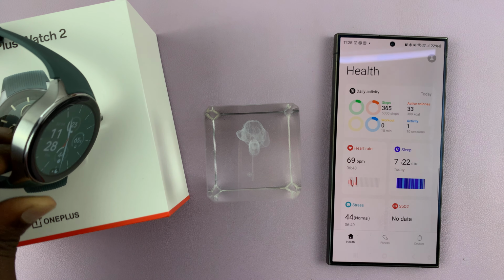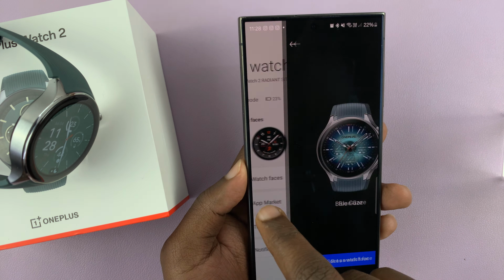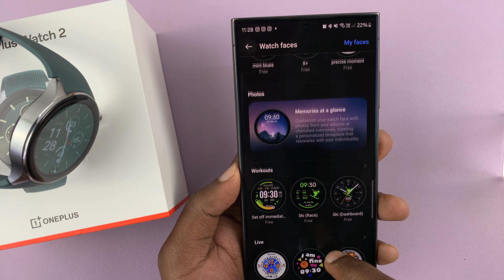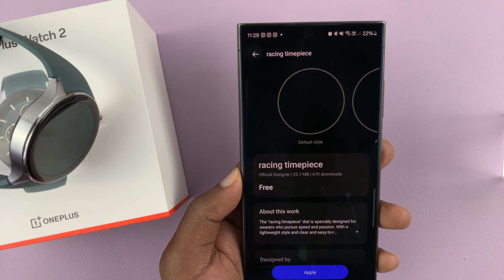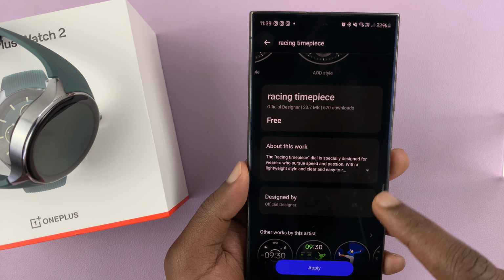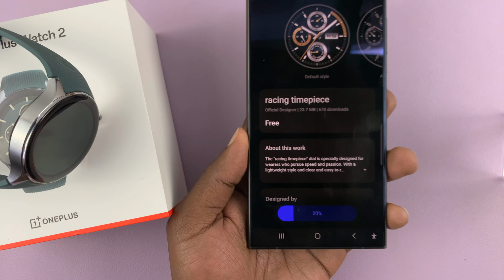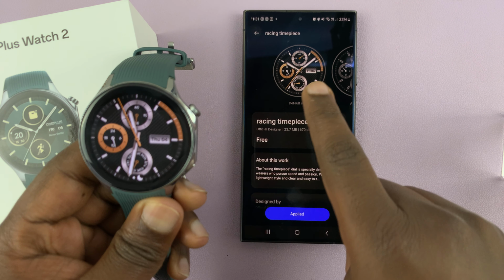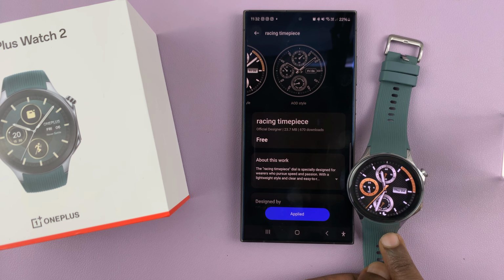How To Change Watch Face On OnePlus Watch 2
Our step-by-step guide on how to change the watch face on your OnePlus Watch 2! Customize your smartwatch's appearance to match your style and preferences.

Whether you're looking for something sporty, classic, or fun, we've got you covered.

Change Watch Face On OnePlus Watch 2:
How To Modify Watch Face On OnePlus Watch 2:
How To Customize Watch Face On OnePlus Watch 2:

Change Watch face From the Watch

Step 1: First, make sure your OnePlus Watch 2 is turned on and the screen is awake. You can wake up the screen by pressing the side button or by tapping the screen if it is in sleep mode.

Step 2: On the main screen, touch and hold the current watch face. This will bring up the watch face selection menu.

Step 3: Swipe left or right to browse through the available watch faces. OnePlus provides a variety of pre-installed watch faces that you can choose from. Each swipe will show you a different design, allowing you to see which one you like best.

Step 4: When you find a watch face you like, simply tap on it to select it. The watch face will be applied immediately, and you’ll be taken back to the main screen with your new watch face displayed.

Step 5 (Optional): Some watch faces offer customization options, such as changing the color scheme, indexes, clock hands or adding complications (widgets that display information like the date, weather, or battery life).

To customize a watch face, touch and hold the watch face again, then tap on the edit icon or customization option. Follow the on-screen instructions to make your desired changes.

Use the OHealth App

Step 1: Open the OHealth app and tap on the "Devices" tab. Make sure your OnePlus Watch 2 is the one selected, if you have multiple devices.

Step 2: To change a watch face, simply select one under the "My Watch Faces" category. You can also tap on "Edit" or on "Watch Faces" to open the watch faces page.

Step 3: Under Watch Faces, you should see a variety of watch faces to choose from, under different categories. Choose the one that you like and tap on it to open. You should see a preview of the watch face as well as a preview of it in Always On Display.

Step 4: Tap on "Apply" to download and apply it to your watch. It should be the new watch face on your OnePlus Watch 2.

OnePlus Watch 2

Cell Phone Tripod Adapter